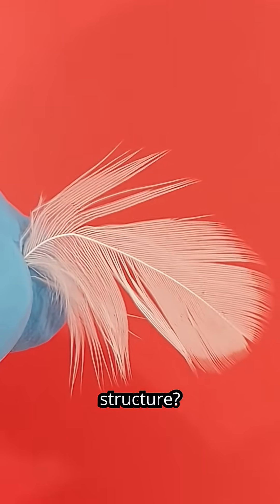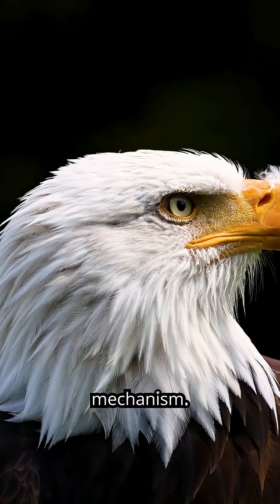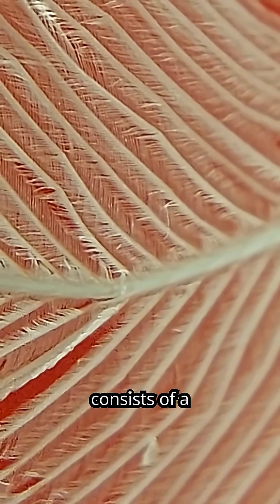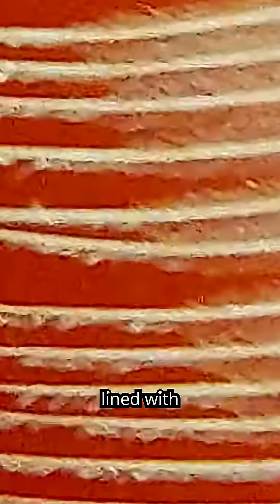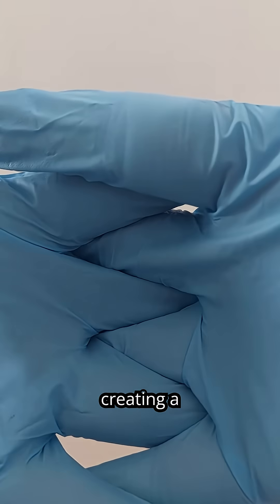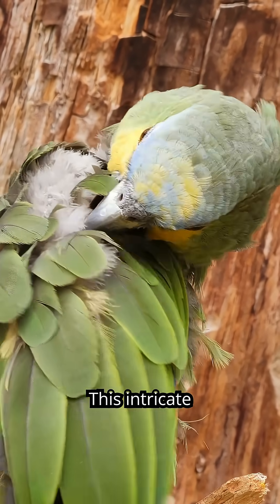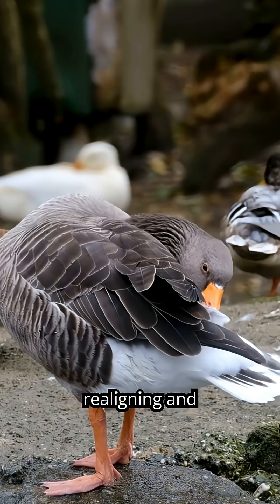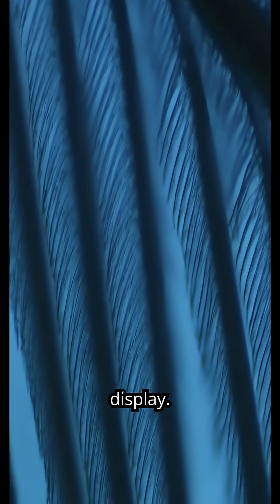Zooming Into Feathers: Nature’s Genius Design! 🪶🔍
Discover the incredible structure of bird feathers in this fascinating YouTube Short! 🪶🔬 Learn how the rachis, barbs, barbules, and hooklets work together like a natural zipper to create a durable, aerodynamic design. See how birds repair their feathers through preening, ensuring perfect flight, insulation, and display. Perfect for nature lovers, science enthusiasts, and anyone curious about wildlife! 🌿✨